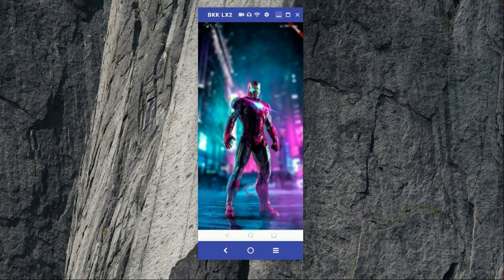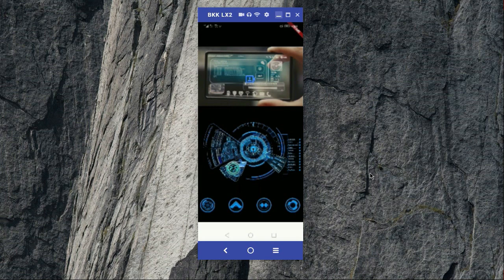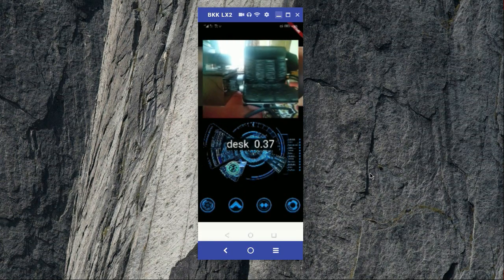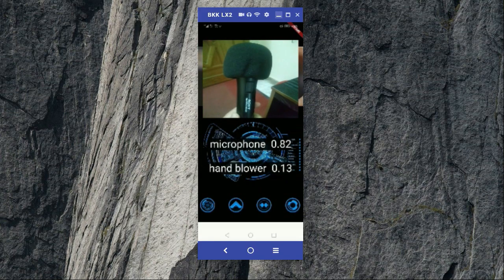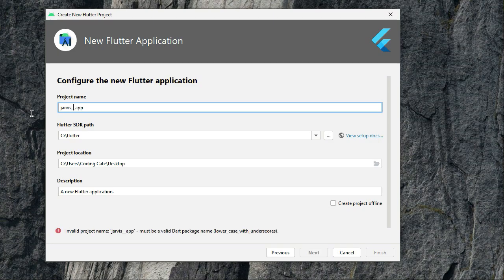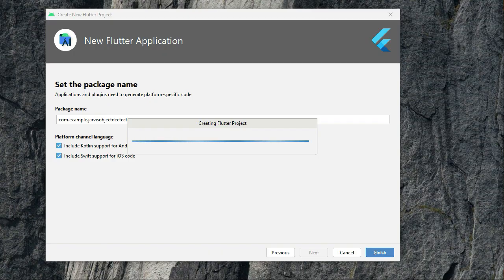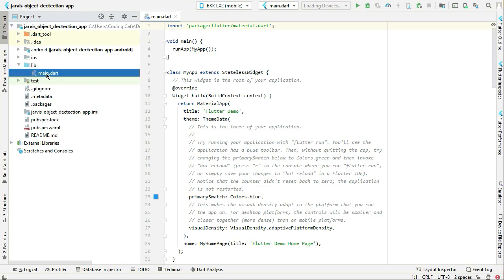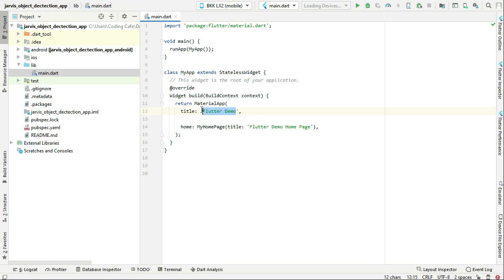Flutter iOS & Android Object Detection with TensorFlow Lite Deep Learning & Machine Learning Course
This is tutorial#01 of Android + iOS Object Detection App using Flutter with Android Studio and TensorFlow lite. In this video we will create our flutter project for object detection app.